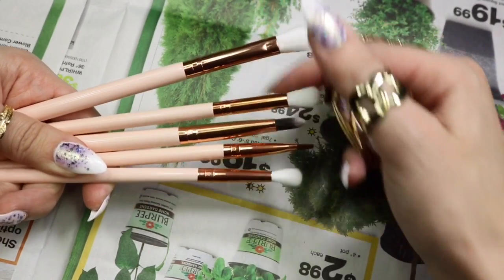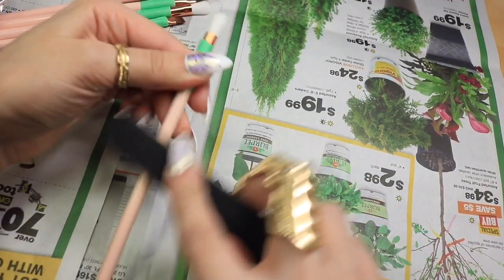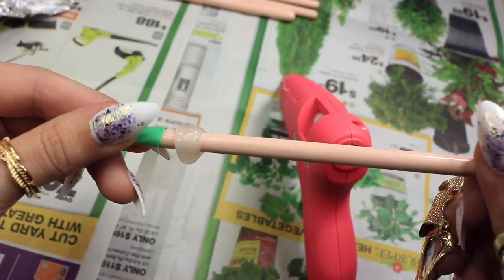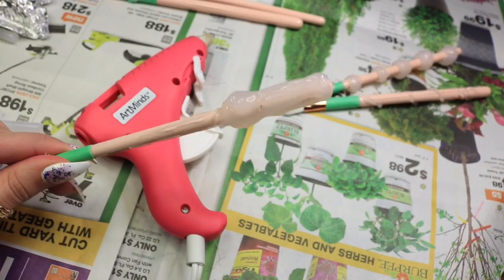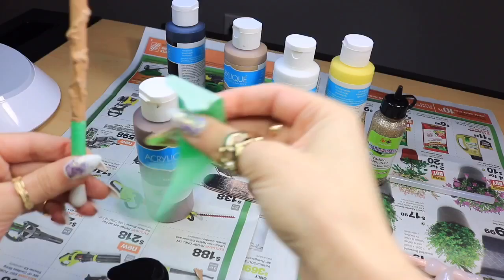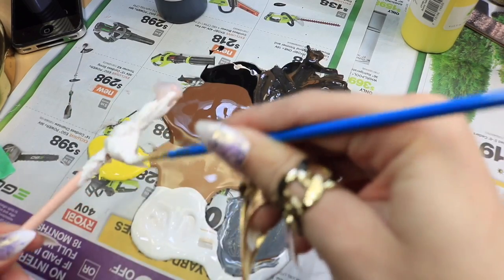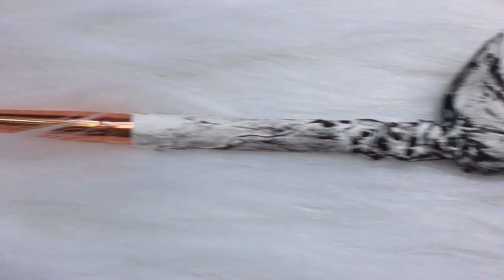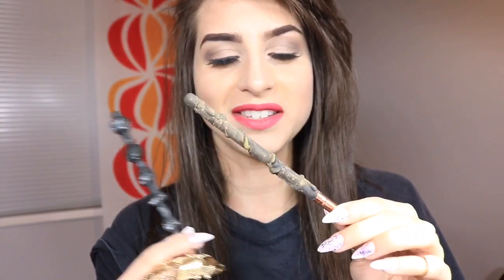DIY HARRY POTTER WAND MAKEUP BRUSHES! ❤️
Turned these boring makeup brushes into these magical beauties! Super fun to make and SO EAZZZZAY!
been having sooooo many problems with imovie!!! Please let me know if there are any problems watching!

Thank you guys so much for watching! Stay Legendary! xx

Toy Swaps/Pen Pals:

Nanaimo, B.C.
V9T 6N4
Canada